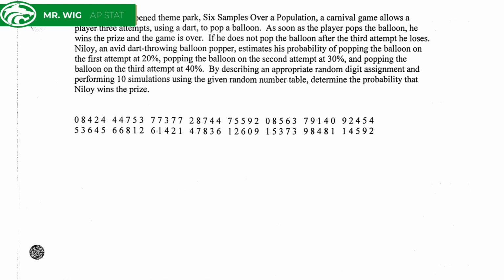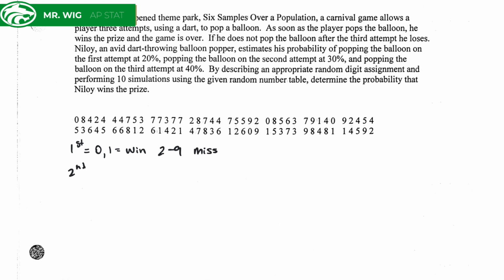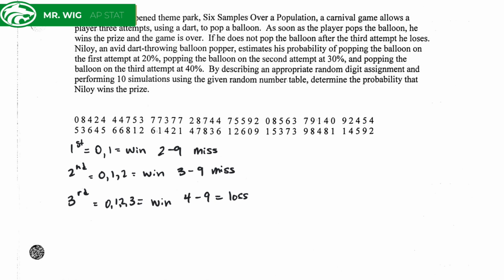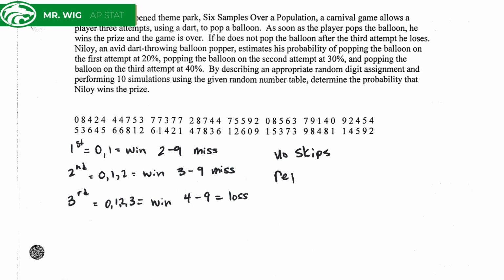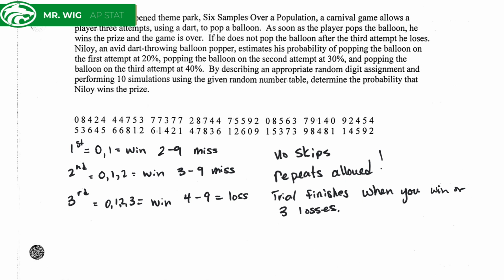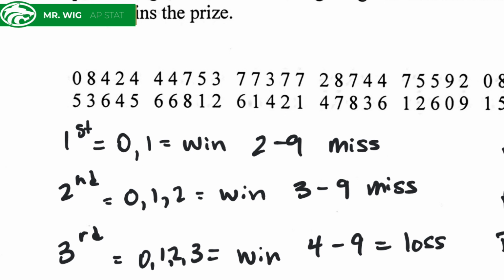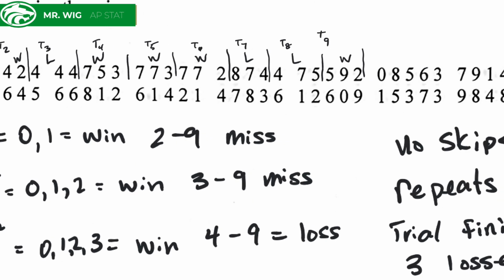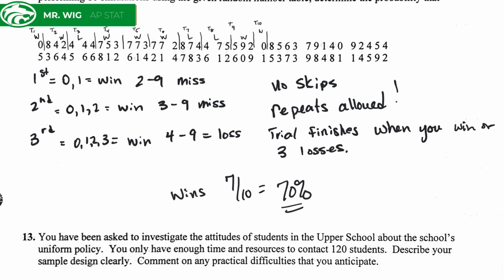AP: Ch 11 & 12 Rev #12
This video is about AP Stat Video